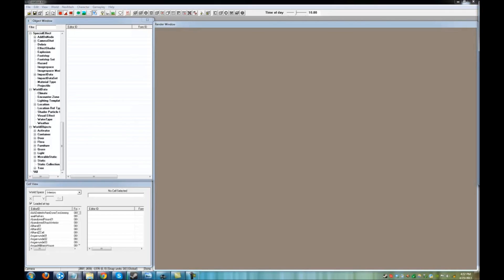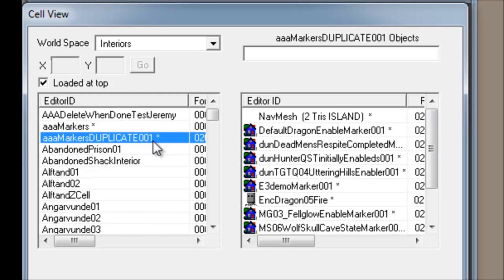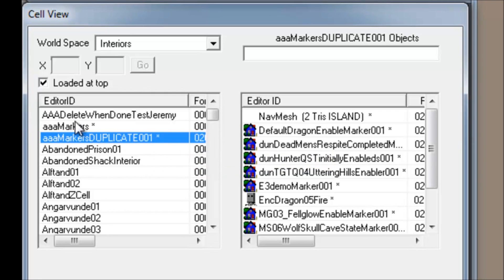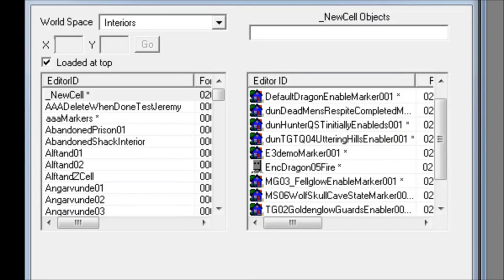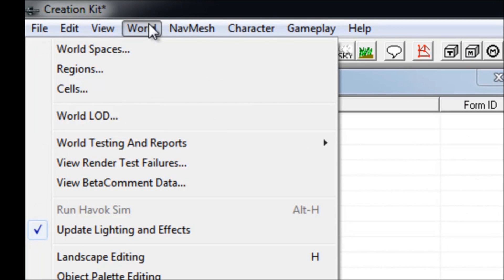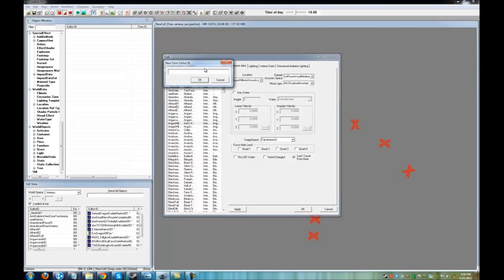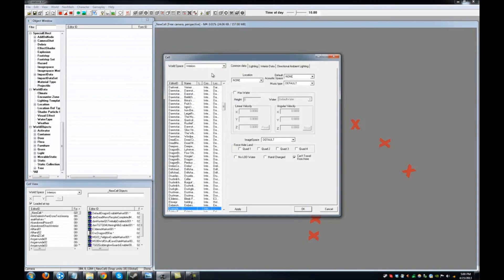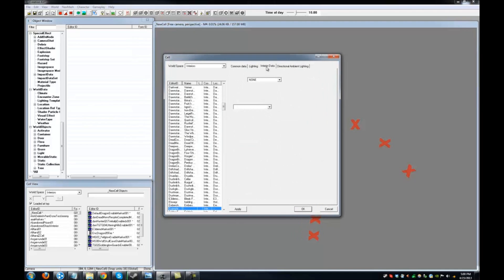Skyrim CK Bootcamp Chapter 1: Creating a Cell. Part 1/4.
Hello and welcome back to another Skyrim Creation Kit Bootcamp Tutorial. This episode covers Cell Interior Creation, and is separated into 4 parts. This part covers Cell Creation.

I'm going to create a new interior cell by going to the Cell View window. There are two ways to do this.

The first method is through duplication. Right-click the cell that you want to duplicate. Select Duplicate Cell. This clones the cell and appends DUPLICATE001 to the end, and an asterisk which means it's been edited. You can single-click on the cell name to rename it. Duplicating a cell also duplicates the items within that cell. You can delete them or you can make a brand new cell.

That brings us to the second method for Cell Creation. From the top toolbar, go to World and Cells. Right-click on the list of cell names on the left and select New. This will bring up a New Form ID box. The Form ID is not viewable by players, so it can have numbers and abbreviations. It should be unique. e.g. ExampleDungeon123.

The next three videos will cover the tabs used in Cell Creation. These are the Common Data, Lighting and Ambient Lighting and Interior data tabs.